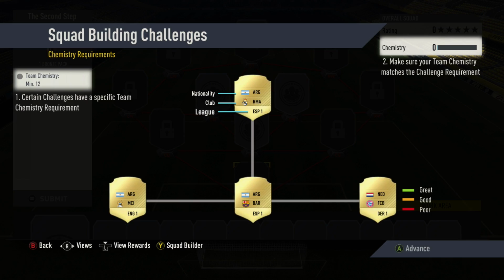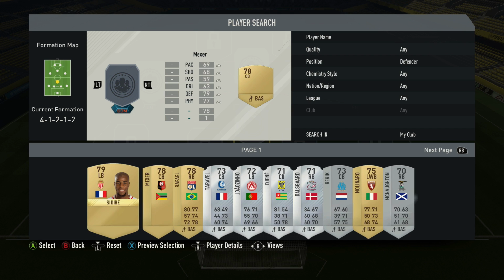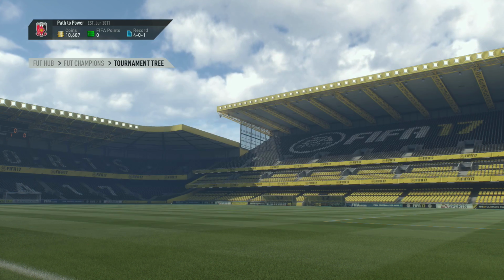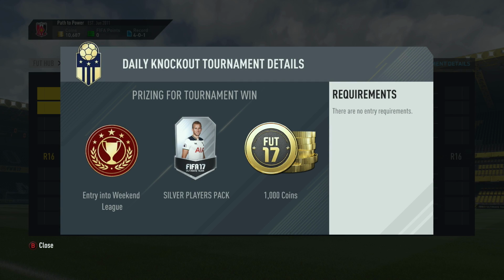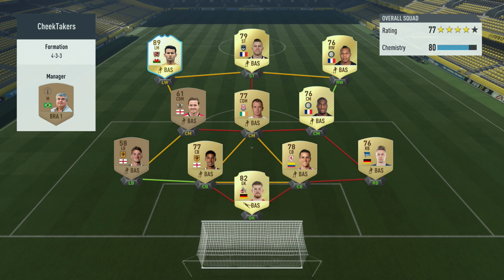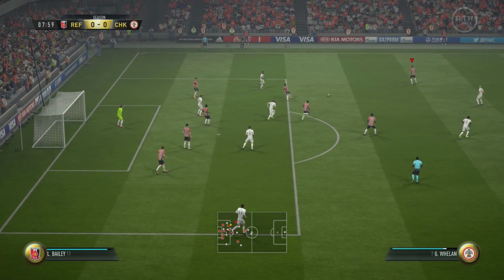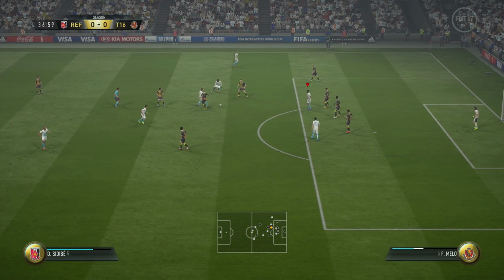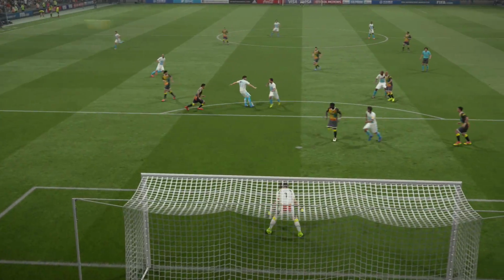FIFA17 Path to Power ep3 - Division 10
As I mentioned, thanks for all of the kind words and support!

FIFA 17 is here and I will teach you everything there is to know about FIFA 17 in my Path to Power. Path to Power is my most widely known series on YouTube and is full of FIFA 17 tips, FIFA 17 trading, FIFA 17 gameplay, and FIFA17 strategy. I will help you become the best FIFA17 player that you can be! I will occasionally open some FIFA17 packs, but I tend to focus on replicating the style of my favorite players and teams. I have a unique style of FIFA gameplay that I look forward to sharing with you all. Thank you very much for tuning in to what is basically a long FIFA 17 tutorial and guide.

Much Love,
Japes